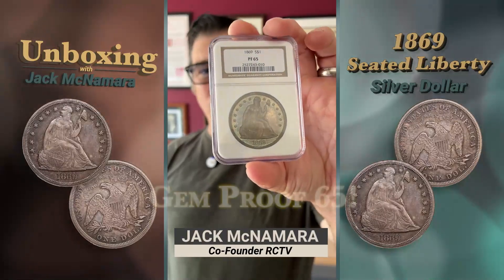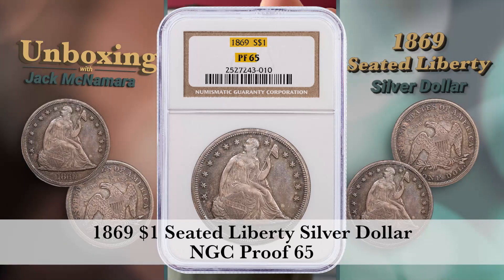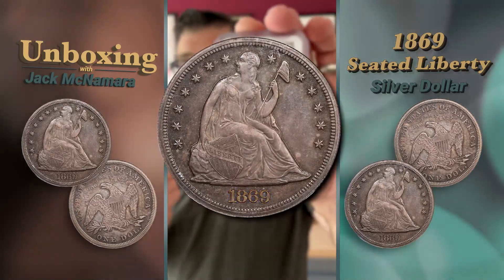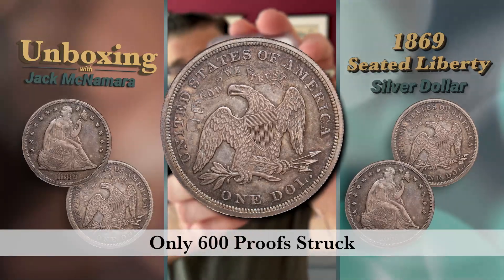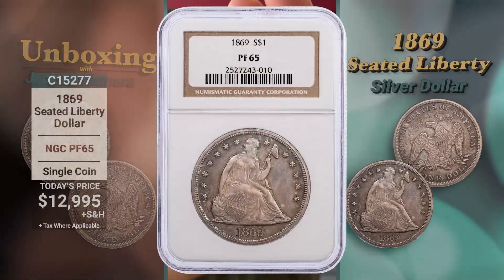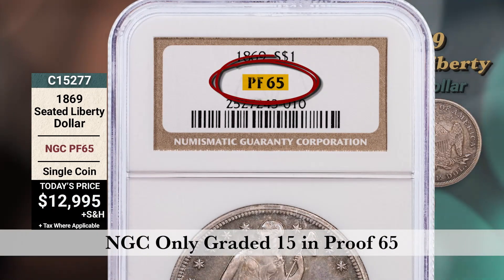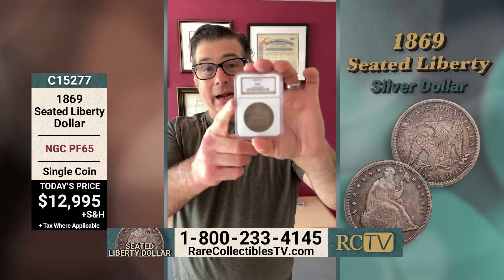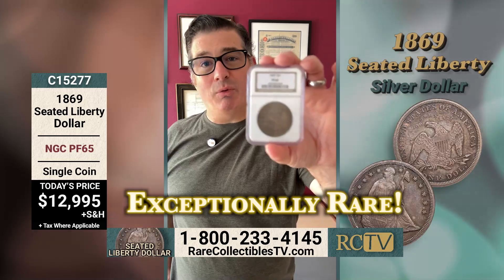Exceptionally Rare: 1869 Seated Liberty Silver Dollar, NGC PF65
This is your opportunity to acquire an exceptionally rare Proof Seated Liberty Silver Dollar. Jack McNamara showcases what makes this coin so spectacular. If you would like to acquire this stunning Proof silver dollar, then call to talk to our Private Advisory Coin Team today!

Or visit the RCTV website to learn more about this stunning coin